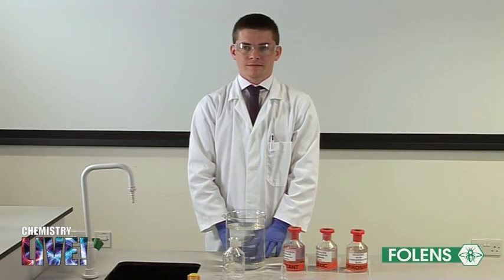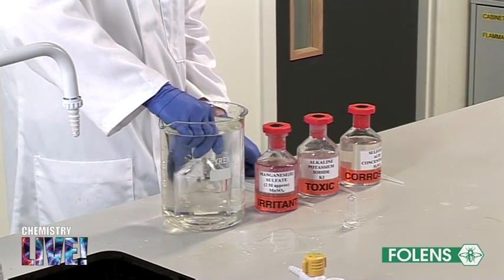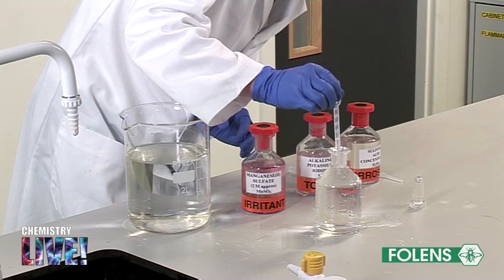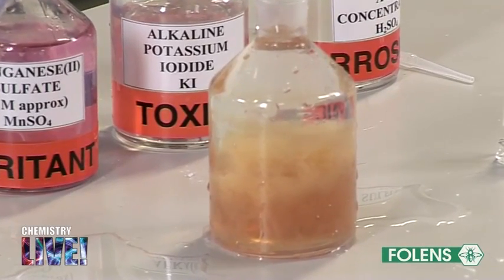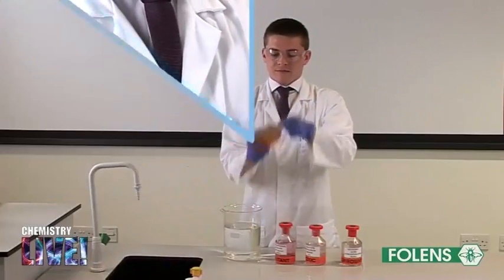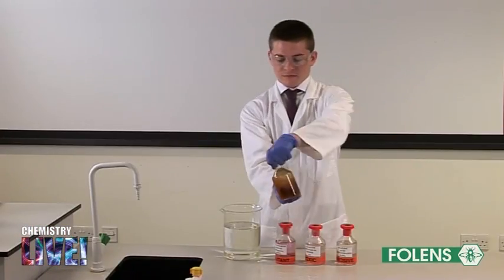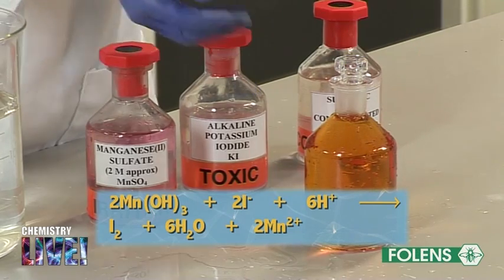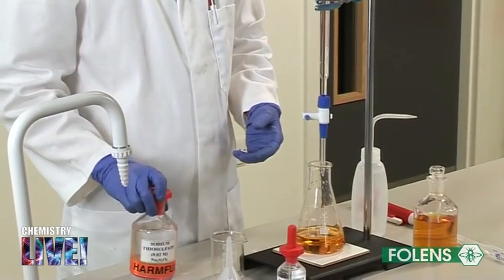18. Dissolved Oxygen (Winkler)